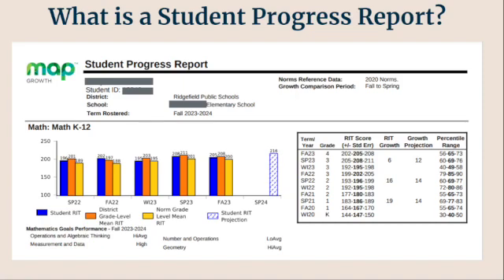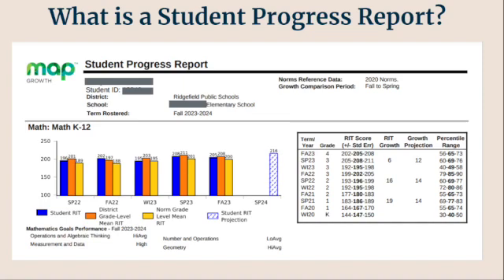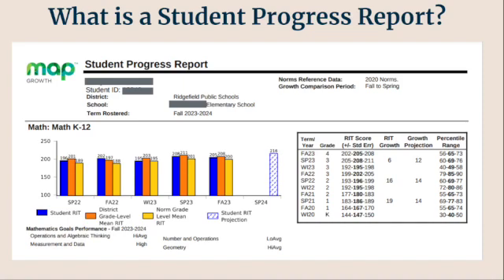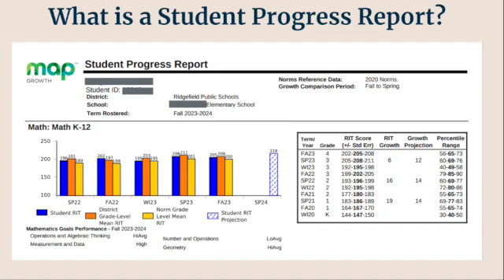NWEA MAP: Student Progress Report Parent Presentation